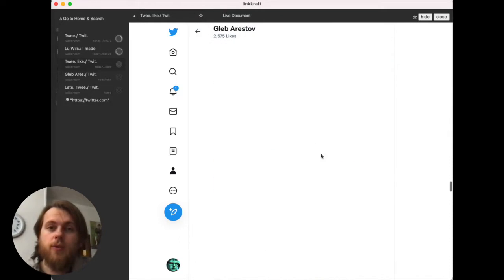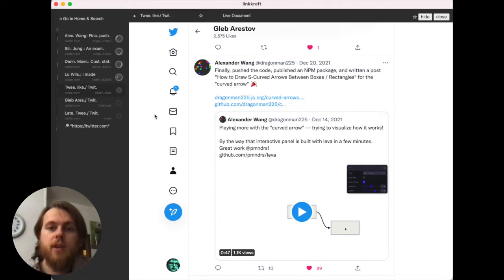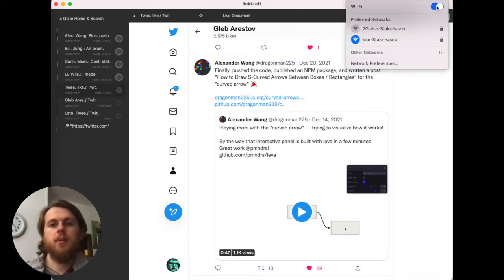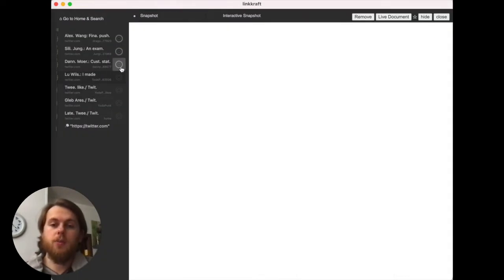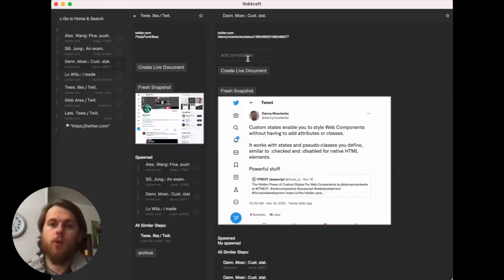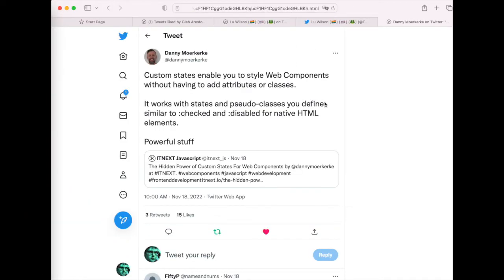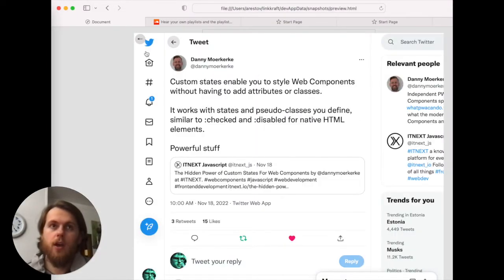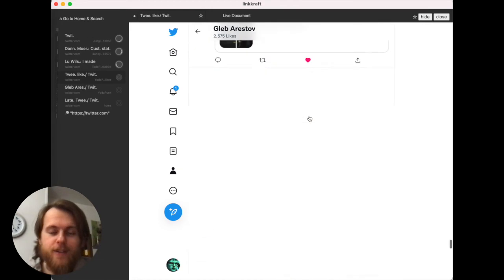Backup your twitter likes (favorites) and bookmarks